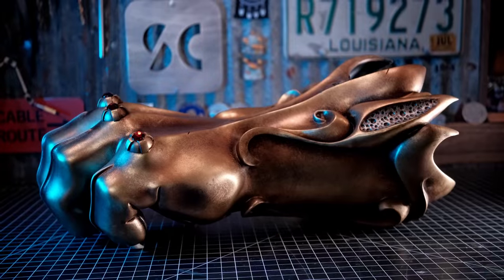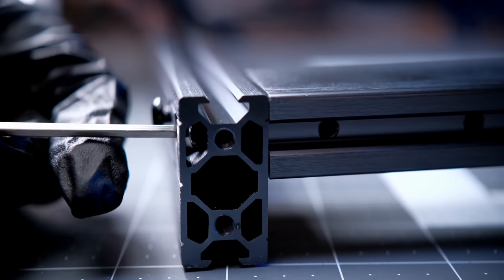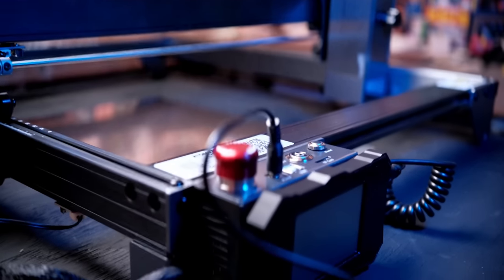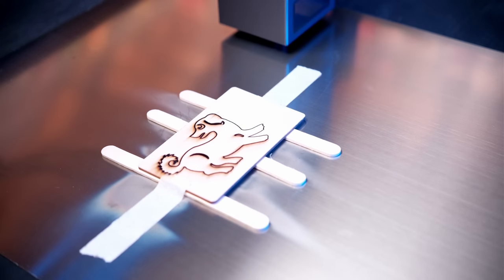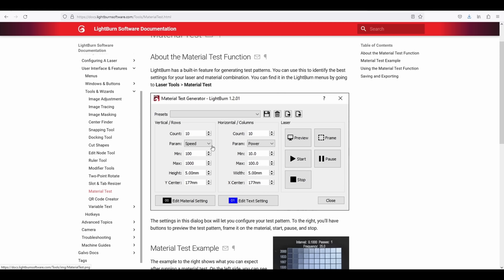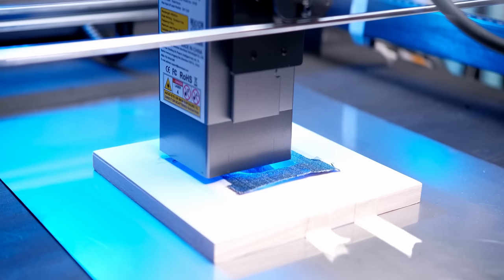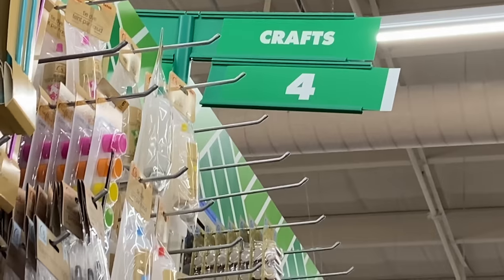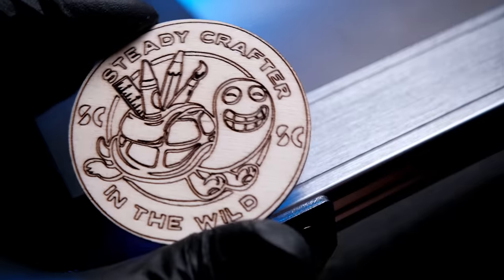First time LASER-cutting! (I'M HOOKED!) The ATOMSTACK X20 can CUT!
I make videos not because of YouTube ad revenue, but due to DIRECT SUPPORT from people who enjoy the type of videos I make. If you would like to help Steady Craftin keep on going (and receive some extras too), please consider becoming a direct supporter here:

GEAR I USE:
CAMERAS:

00:00 Introduction
01:05 Thank you, Jason!
01:39 Unboxing
02:45 Parts
03:07 Assembly
04:31 Tension
06:09 Slack
06:29 About the Atomstack X20
07:09 Switch from Chinese to English
08:14 Focusing
08:35 Centering
08:52 Using "Frame"
09:19 CUT test
10:12 Importance of Air Assist
11:06 ENGRAVE test
11:59 Cutting thick plywood
14:15 Fixing "S-Value Max" Issue
14:52 Trying various materials
15:00 Lightburn Software
15:35 DENIM
16:08 CARDSTOCK
16:15 LEATHER
16:22 WALNUT
16:54 PINE
17:58 CYPRESS
18:10 BAMBOO
18:16 CARDBOARD
18:36 DOLLAR TREE
19:31 Make a box
20:02 Steady Crafter in the Wild
20:42 Trace Image
21:45 Supporter Credits